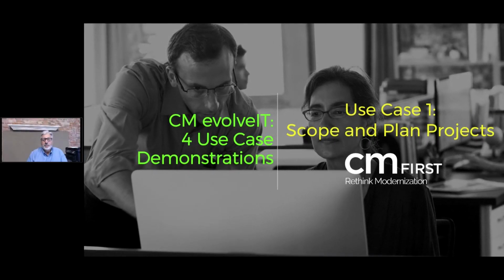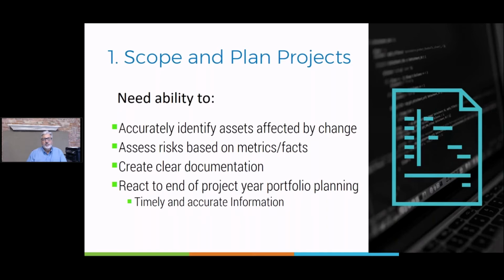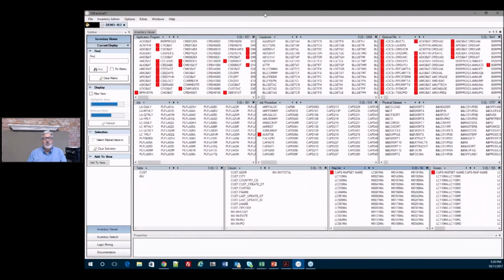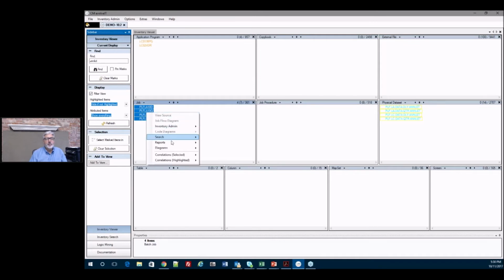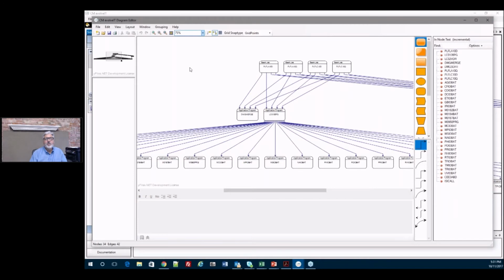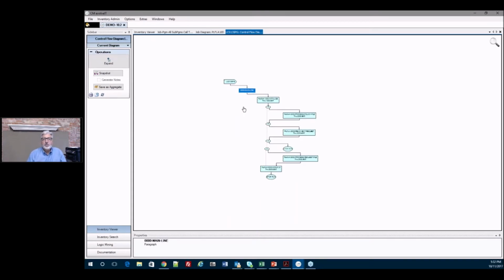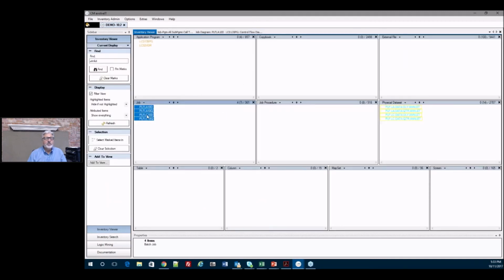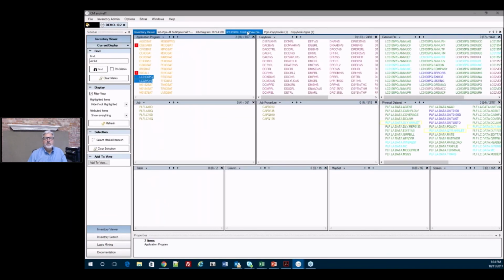CM evolveIT Use Case 1: Scope and Plan Projects